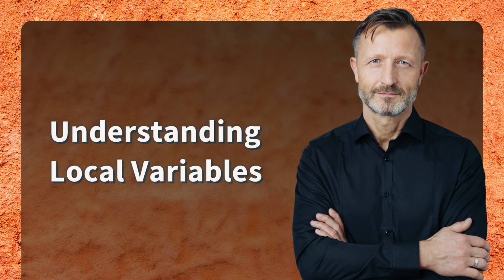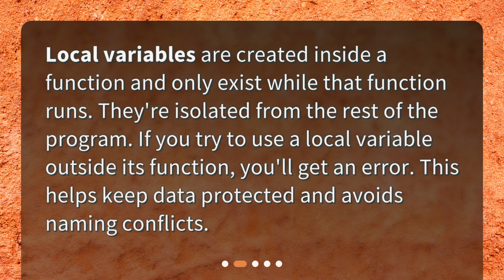Function Scope Made Easy: Local vs. Global Variables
Scope Explained 👉 Discover the difference between local and global variables in programming! This video clearly explains function scope, why it matters, and best practices for using variables. Perfect for beginners wanting to write safer, more organized code. Watch now to boost your coding skills and understanding!

00:00 🔹 What is Function Scope?
00:26 🔹 Understanding Local Variables
00:50 🔹 What are Global Variables?
01:13 🔹 Why Scope Matters
01:35 🔹 Best Practices for Using Variables

🏷️ function scope, local variables, global variables, coding basics, variable scope explained, programming concepts, beginner coding tutorial, software development, debugging tips, avoiding bugs

📌 Programming Languages Fundamentals 🔸 Functions, Methods, and Procedures 🔸 Function Scope Explained: Local vs. Global Variables